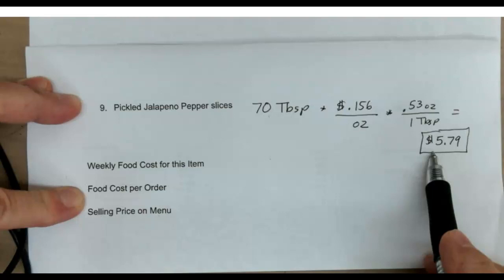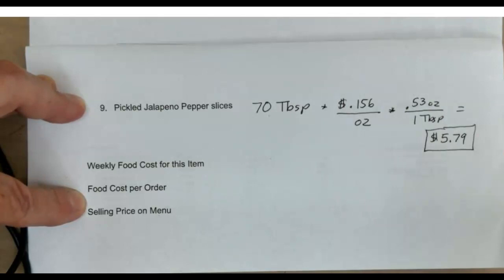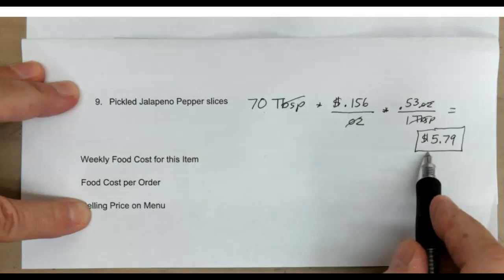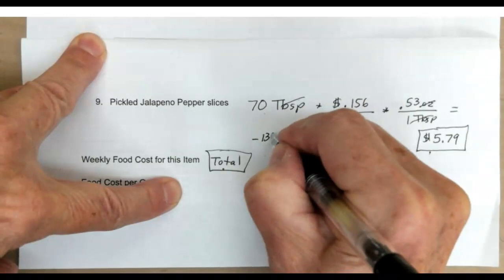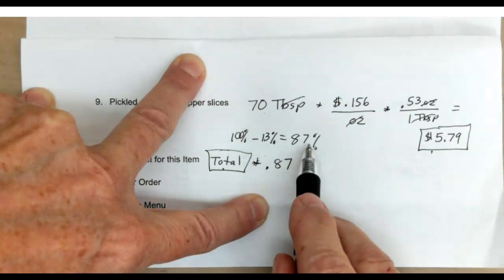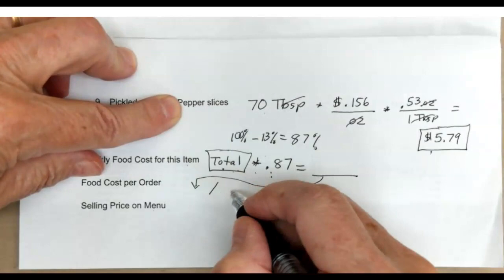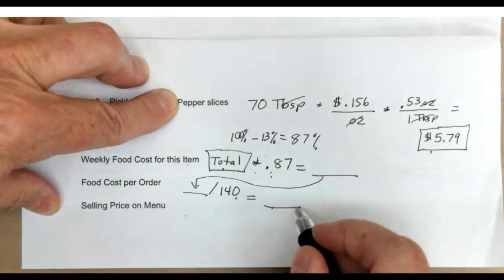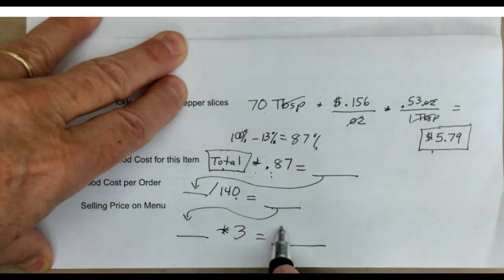Finishing the Costing Worksheet